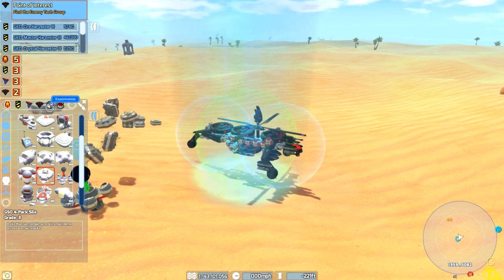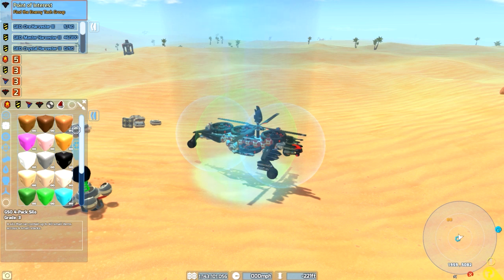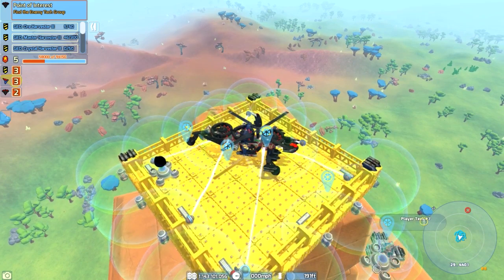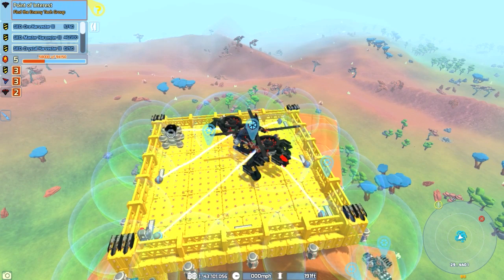Terra Tech - 0.7 - Infinitely Creative Save - Let's Play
This video is all about the Infinitely Creative Save that I have made up for 0.7 Stable version.
With this save you can build like you are in the R&D while having real in game terrain, enemies and resources to test with.

What you get is an infinite supply of blocks in your inventory, A ton of money and the ability to build anything right from the get go.

I do ask that if you use my save that you still playthrough each update without using this save atleast for a bit to see if you find any bugs. If you do please report them to the Dev's with the ingame bug reporter or go to the forum. Link for the forum is below.
I'll help you and you can help me, we all win.

This save can be found on my thread the Reapers Playground and the link is below for the thread.